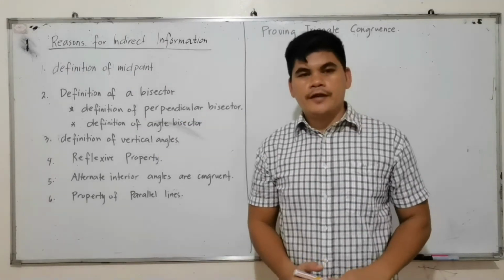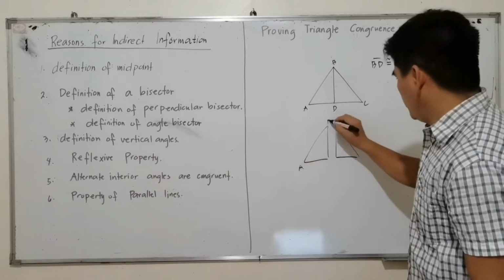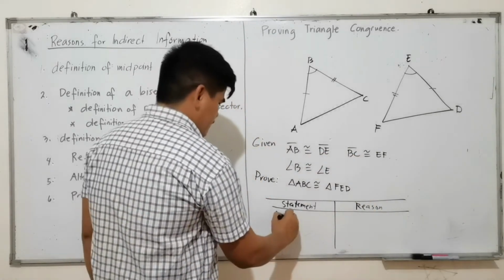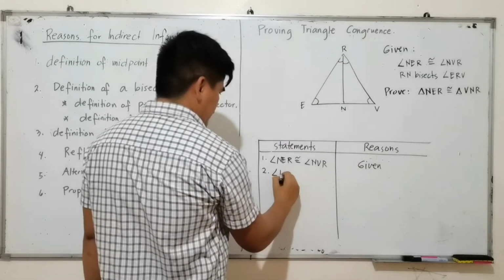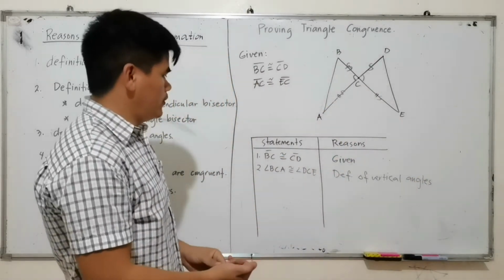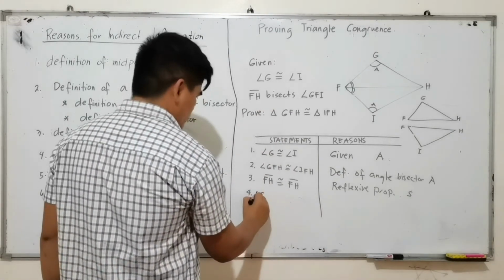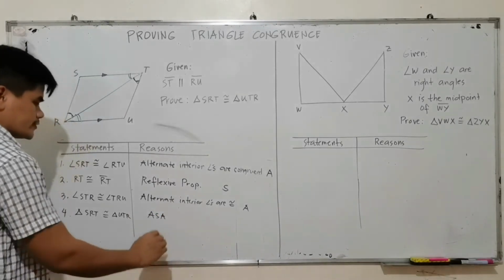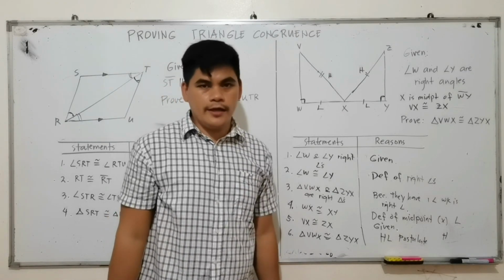Proving Triangle Congruence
This video explains about how to prove triangle congruence using a two column proof.